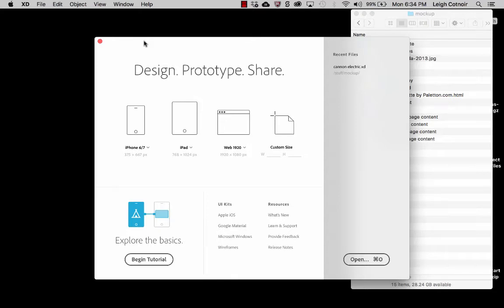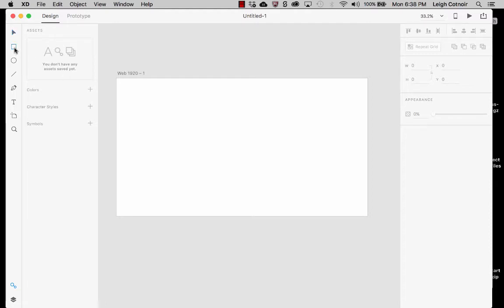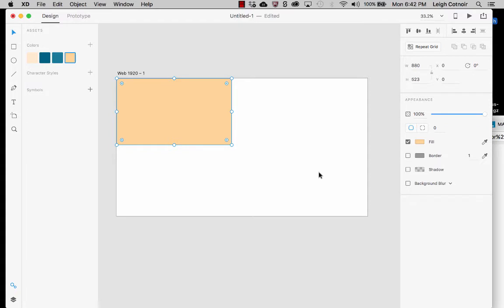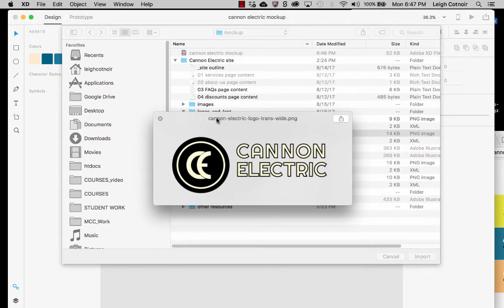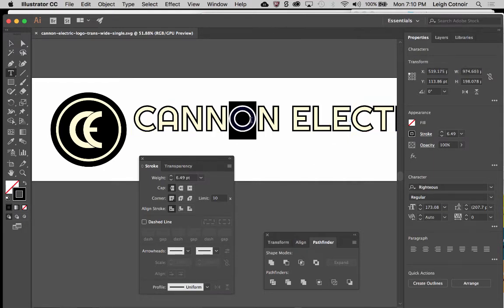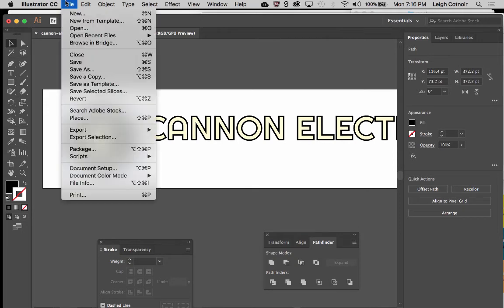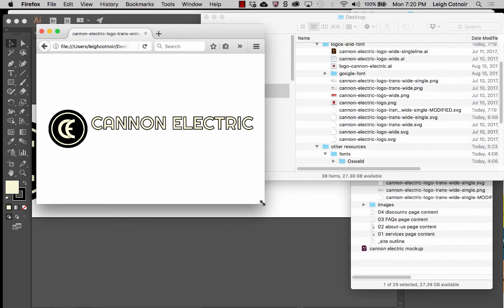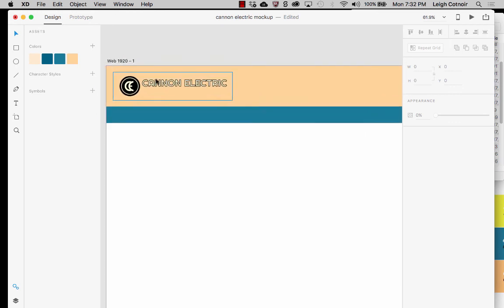03 XD Getting Started and Optimizing SVGs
This demo covers selecting an artboard size, basic drawing tools, creating assets, and how to deal with common SVG problems.